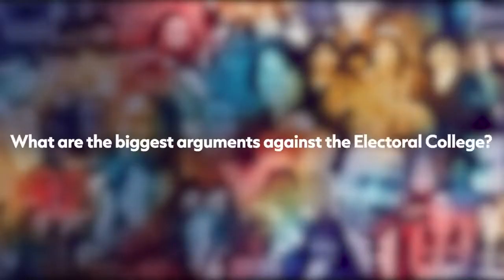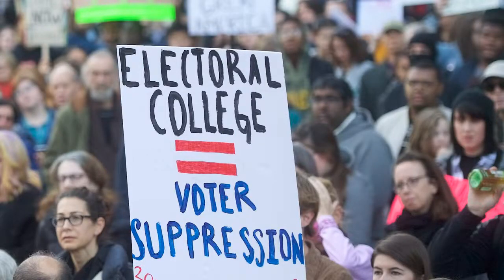History of the Electoral College and Why It Still Exists Today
Learn the history behind the creation of the Electoral College, its role in the election of the president, and the reasons why it still exists today in this episode of Why It Matters, the history video series where the past is used to explain the present. Why It Matters host Malick Mercier interviews historian Dr. Alexander Keyssar about the creation of the Electoral College, a compromise crafted by the Framers of the Constitution in 1787 and the subject of controversy ever since. When Americans cast their vote for the president, it is in fact the Electoral College’s vote that officially elects the next president.

Why It Matters, the history series where we use the past to explain the present, is an original digital video series from GBH Education. Designed to engage youth audiences, Why It Matters digs into the history of compelling and engaging topics that have continued relevance today.  The goal of the series is to help students make connections between the past and present, and in so doing, broaden and deepen their understanding of current day events within a historical context.

GBH Education is dedicated to fostering a brighter future for all children and their communities. Our mission involves in-depth collaboration with communities to research, develop, and distribute high-quality, media-integrated educational content. We create media resources and programs for both the formal classroom and informal learning spaces. As a key contributor to PBS LearningMedia, a digital learning service offering free, standards-aligned videos, interactives, and lesson plans across subjects for K-12 teachers and students, we are committed to advancing equitable learning and development.